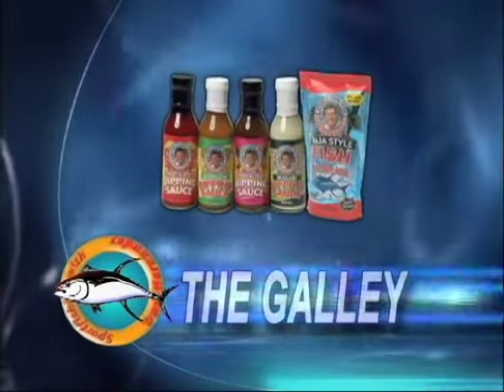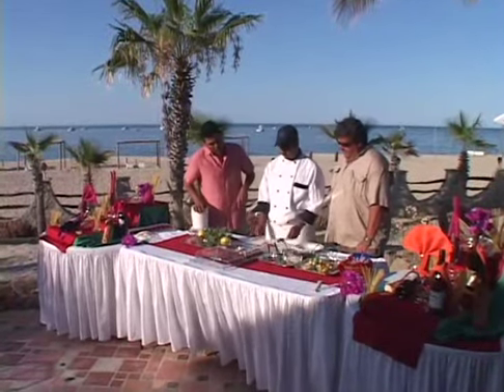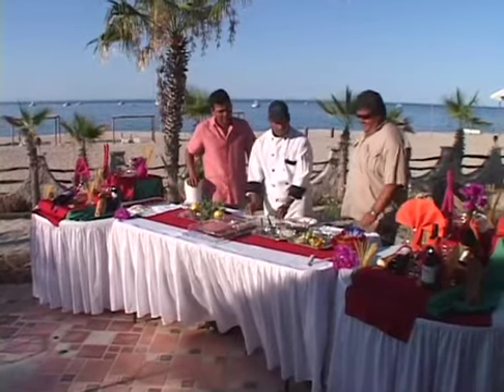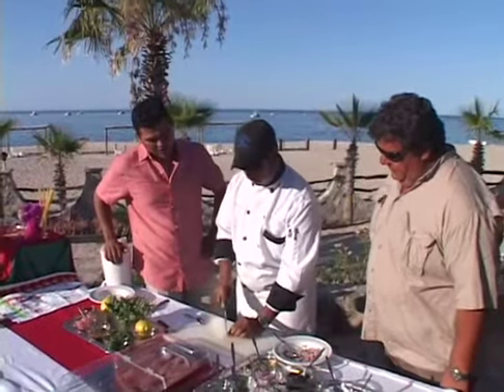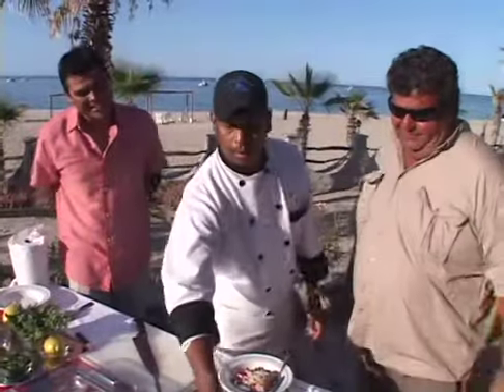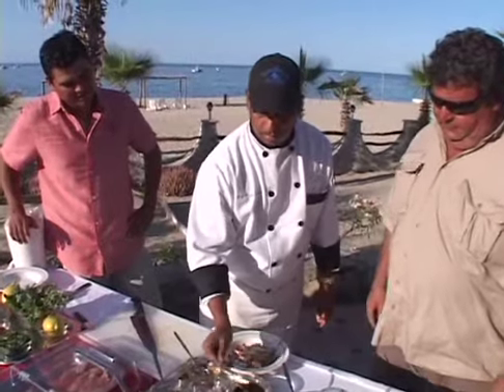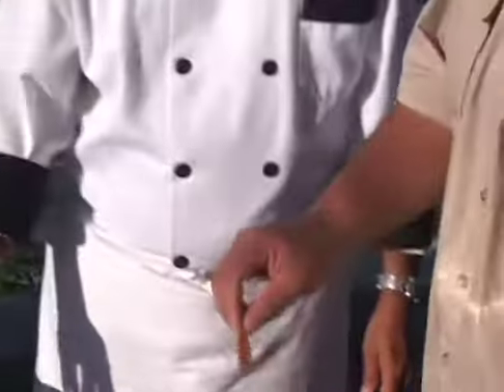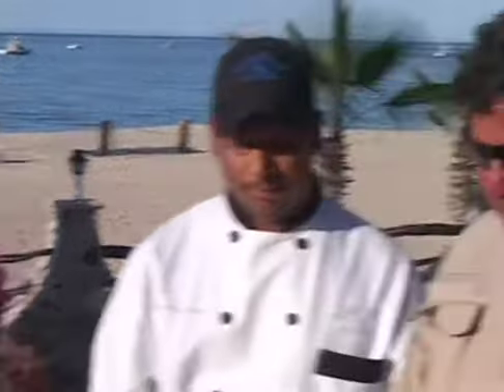How to make a Ceviche Dish - Dan Hernandez | SPORT FISHING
Dan Hernandez learns how to make a ceviche dish.